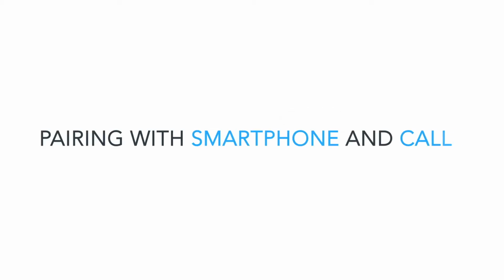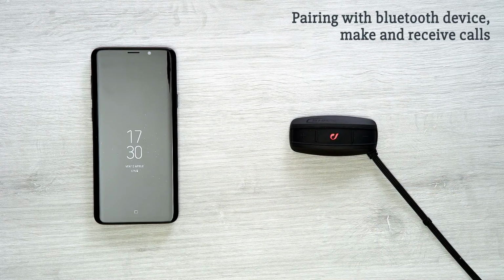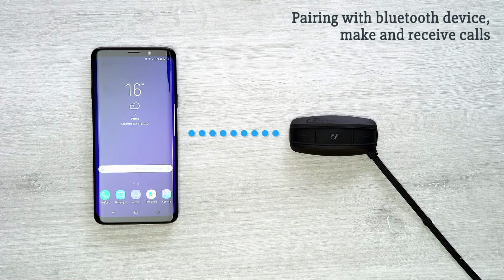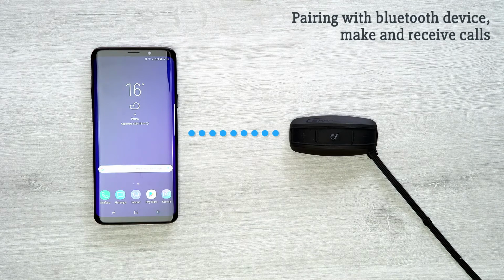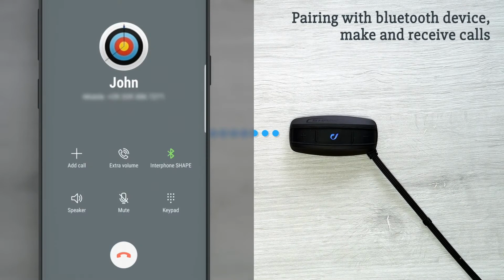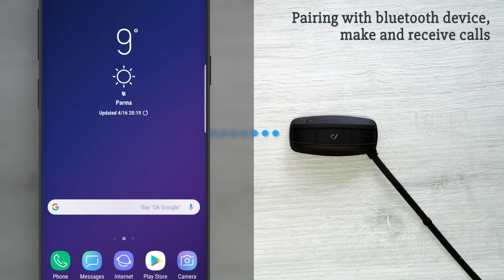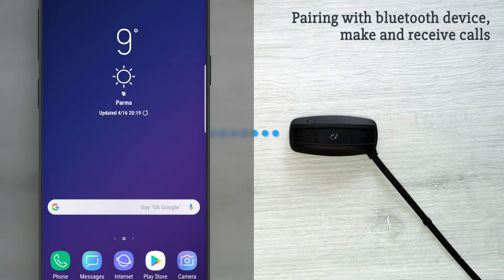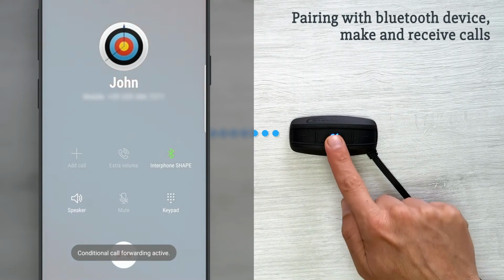2 Interphone Shape, how to pair with smartphone - make and recive calls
How to pair Interphone Shape with smartphone?
How to makes and recives calls?